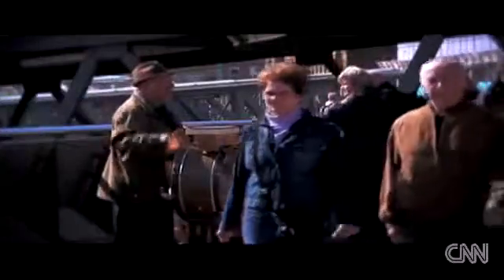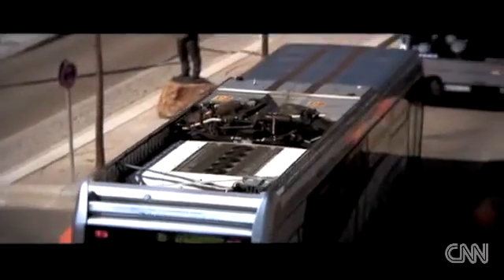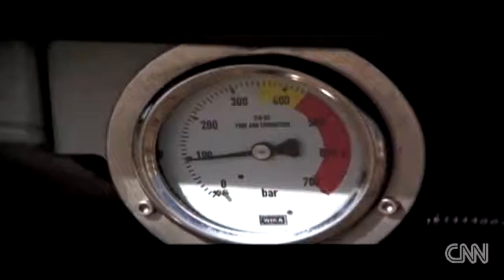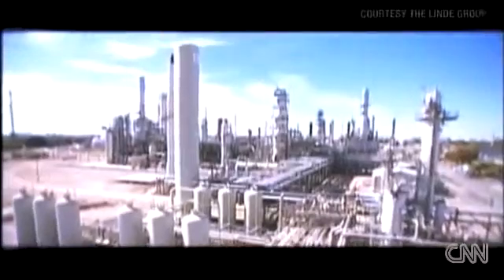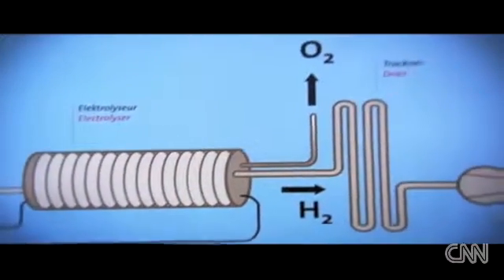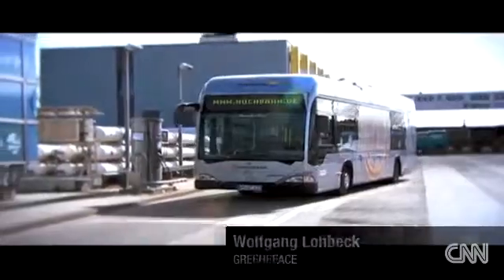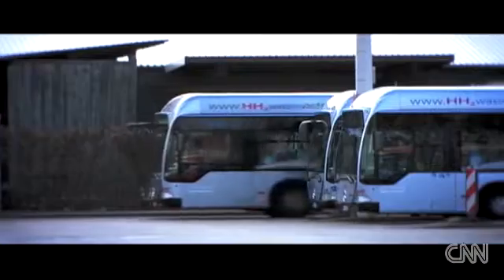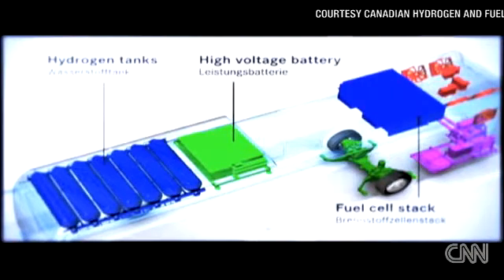Hope in hydrogen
by Business 360 CNN.com Blogs